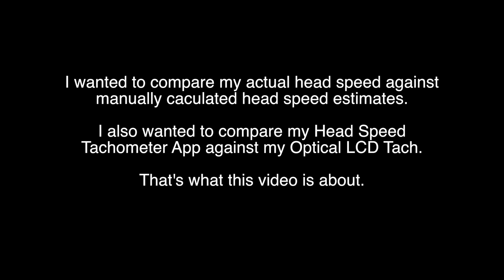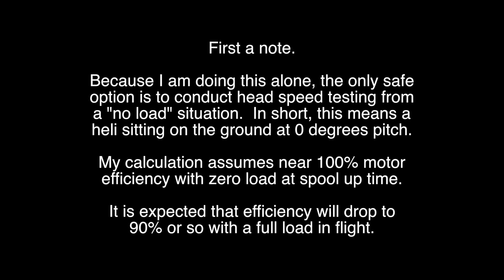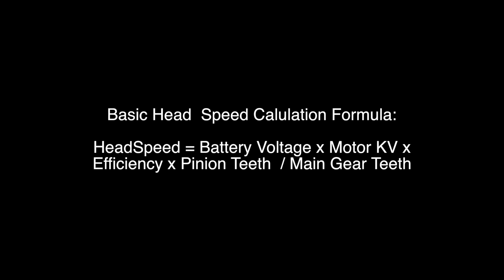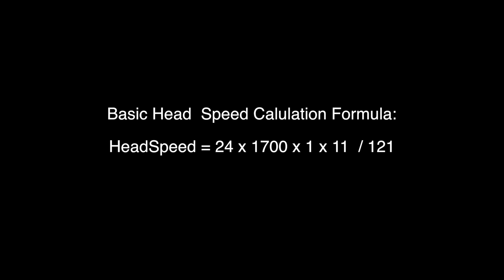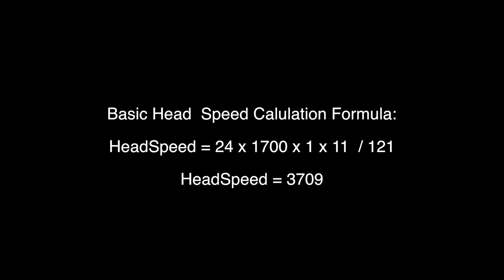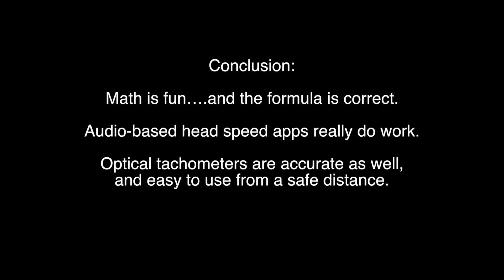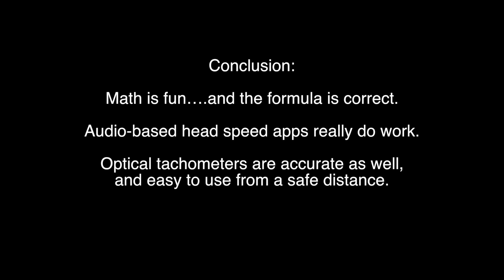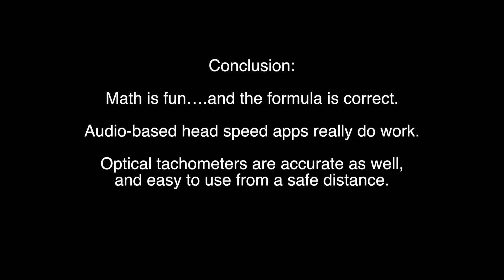RC Heli Head Speed Calculation and Measurement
In this video, I tackle the topic of head speed; calculating and measuring it to be exact.

First, I wanted to understand the formula that is used to identify an estimated head speed.  Online head speed calculators range from simple (too simple sometimes) to very complicated. I was getting confused about all the different calculations, so I went back to the basics to understand how this really works.  I share the basic head speed formula, and then plug in my values to obtain my estimated head speed on my Tarot 450 Pro V2. I'm running a helical cut main gear (121t) and an 11t pinion.  I have a 1700KV motor, and charged my 6S battery to exactly 4.0 volts per cell. What's my head speed supposed to be?  Well, I figured it out and then confirmed it with two different head speed measuring solutions.

And that's the second part of this video.  I show you the real-time measurement and results of two different types of measuring devices. First, I use an app on my Android phone from ID-Software named Head Speed Tachometer.  It's on the Google Play Store for $2.99 at the moment. Next, I used a Turnigy Optical LCD Tachometer that I bought from Hobby King. I have been wanting to get one of these for a while, and they have been out of stock. They just started carrying the V2 that does helis and also has a standard light sensor for use with planks. It's basically the same thing (dare I say identical) to the Magic Mirror Tach, but with a much lower price tag. I paid $42 for it with a buddy code I found online somewhere.

How did it all turn out?  Well... I guess you'll have to watch the video to find out!  : -)